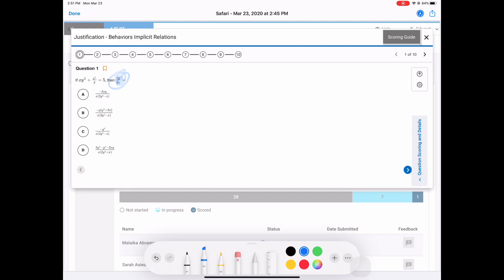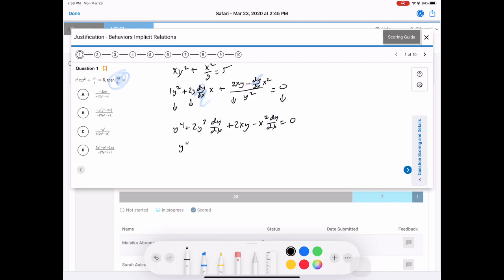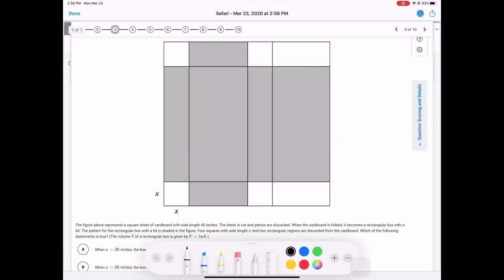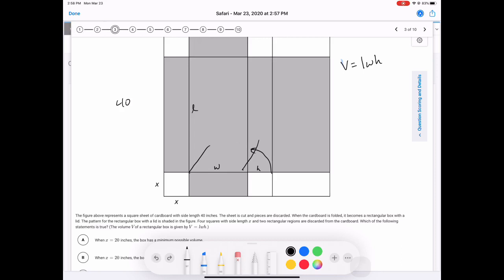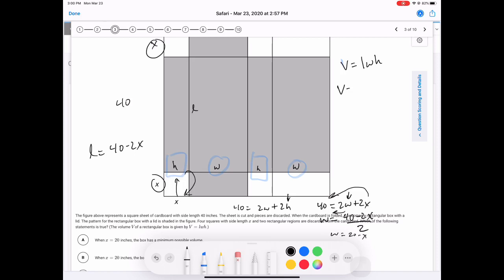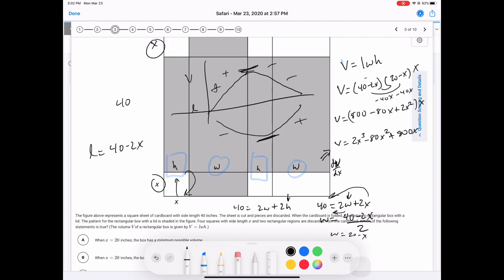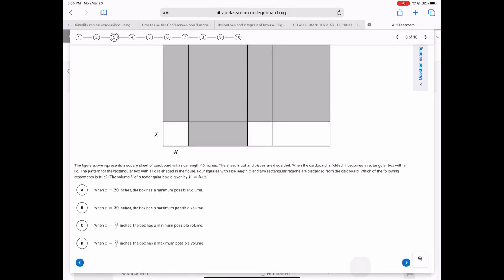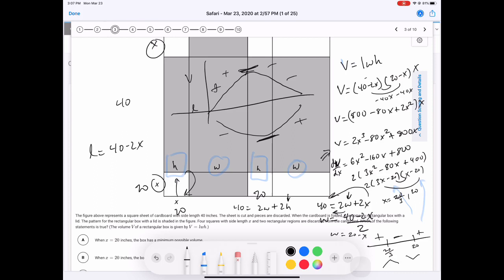Implicit Relationship Optimization #1,3